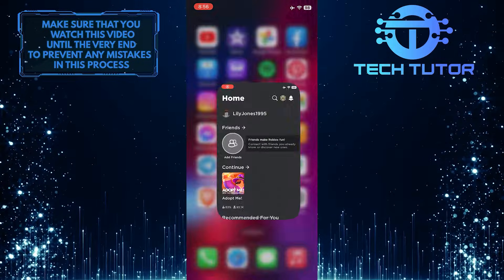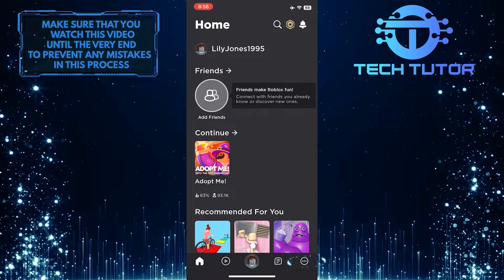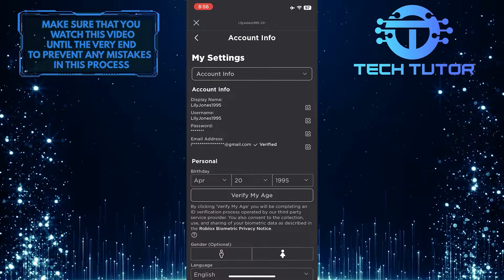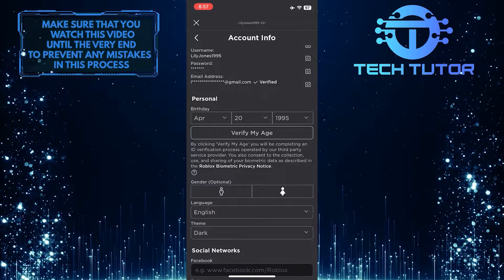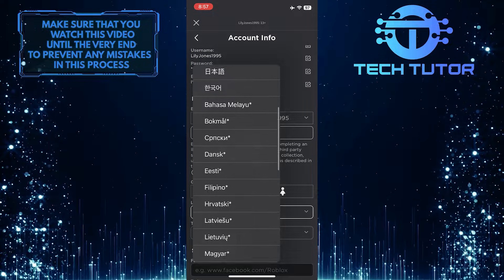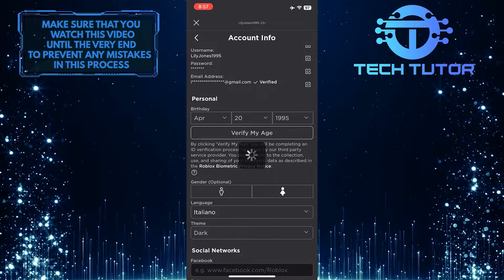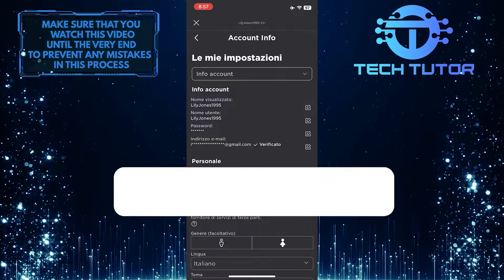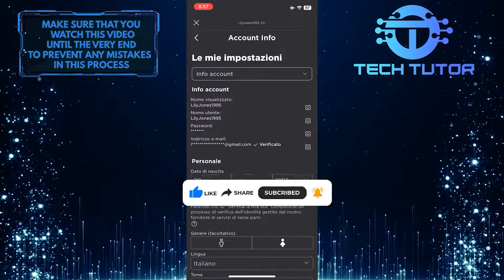How To Change Language On Roblox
In this short tutorial, we will show you how to change the language on Roblox Mobile. Changing the language can be helpful if English is not your preferred language or if you simply want to explore Roblox in a different language. Luckily, it's a simple process that can be done in a few quick and easy steps.